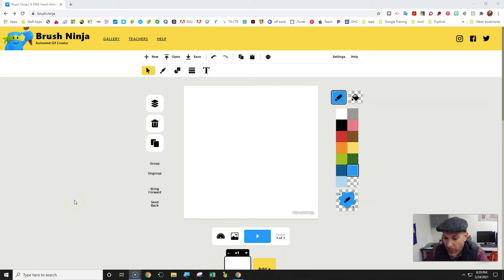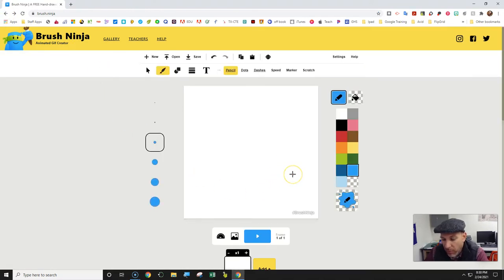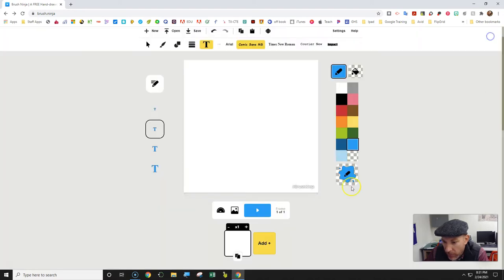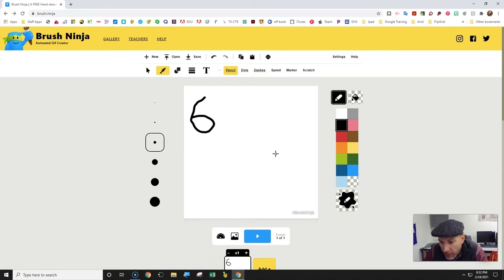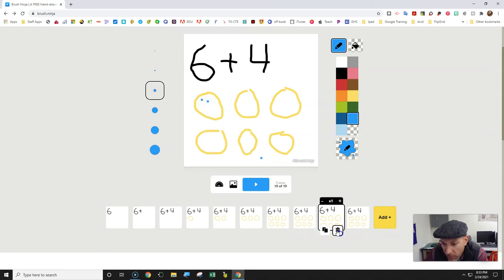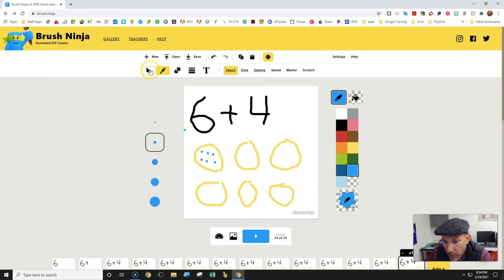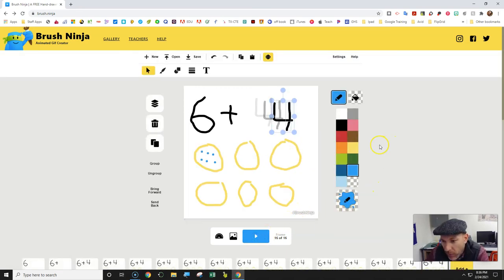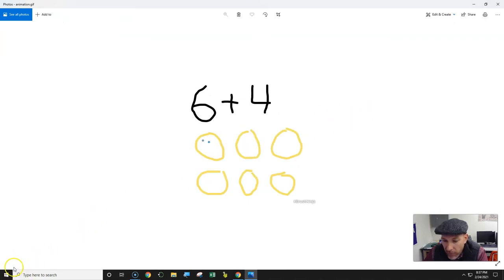Brush Ninja - Teacher Resource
This is a video that explains how to use the website gif creator "brush ninja" as an educational tool.